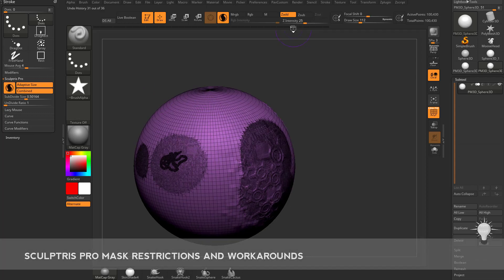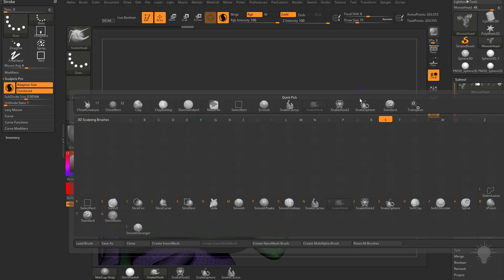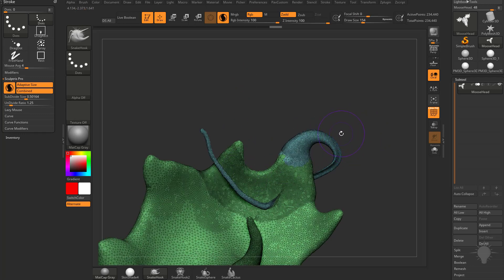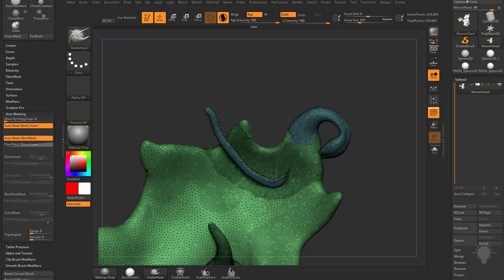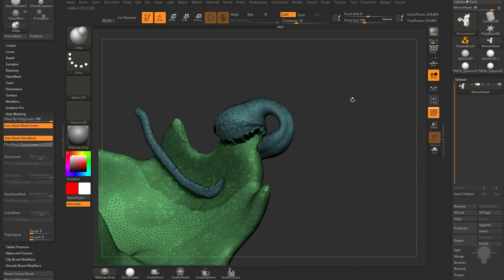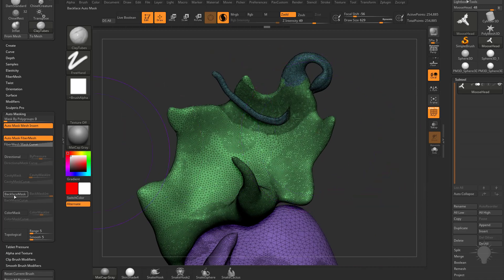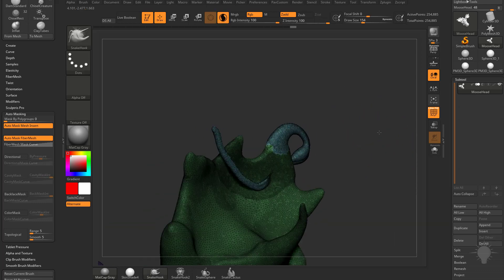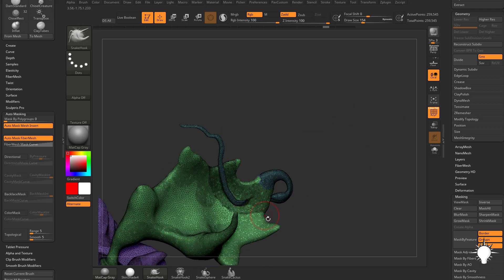009 ZBrush 2018 Sculptris Pro Mask Restrictions And Workarounds